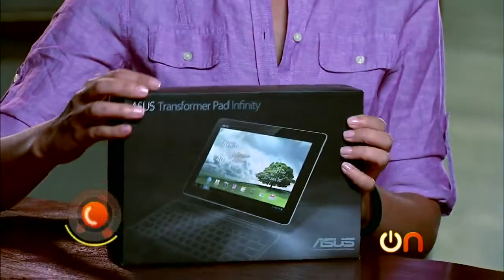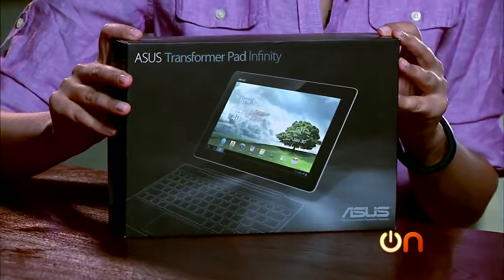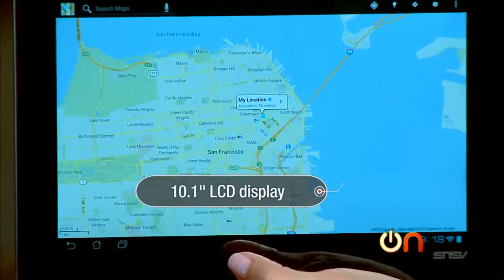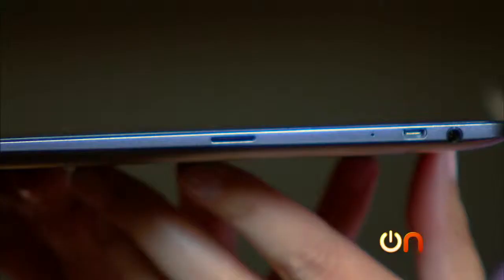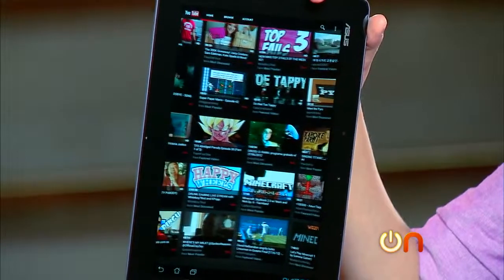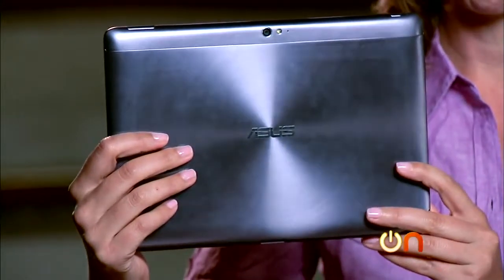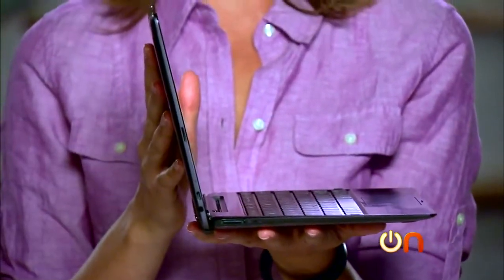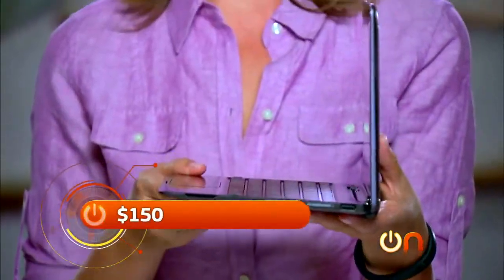Always On ASUS Transformer Pad unboxing